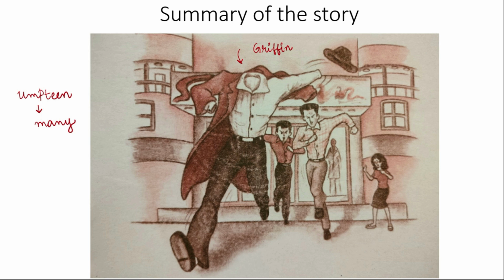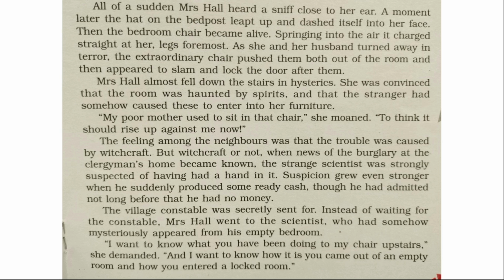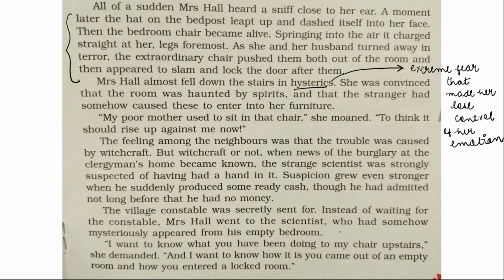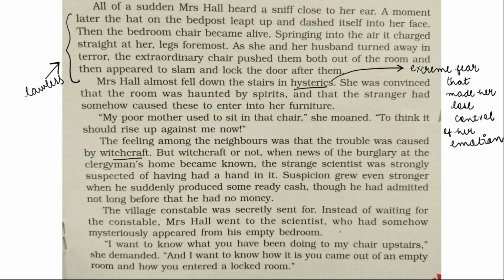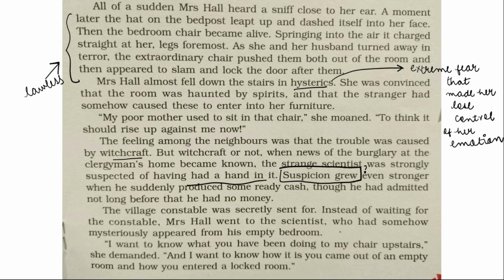footprints without feet | H.G Wells | CBSE 10 | entire story read along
Summary, Read along of the story, highlighting important questions and explanation of the meaning of difficult words.